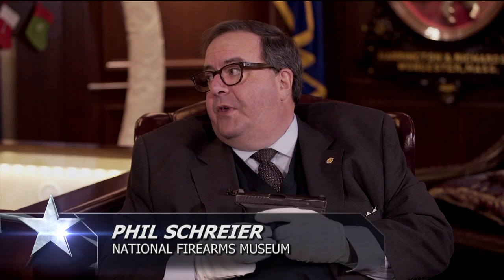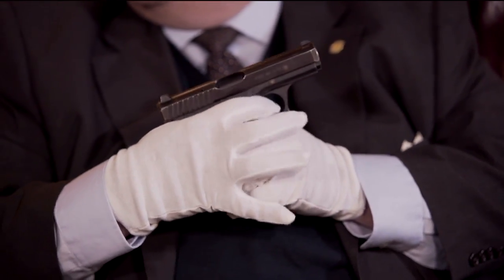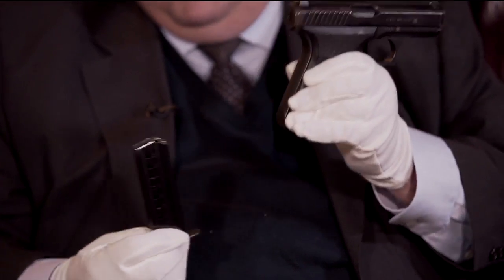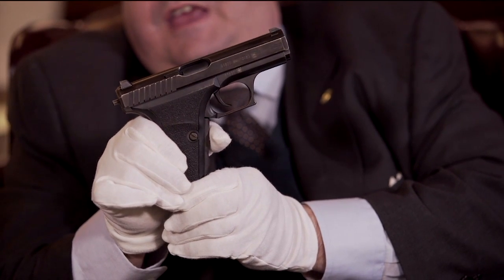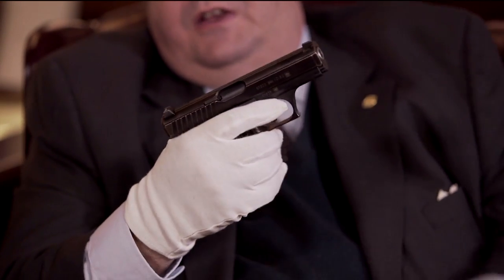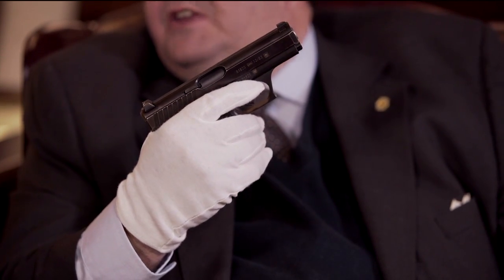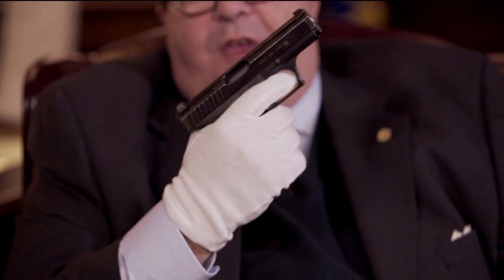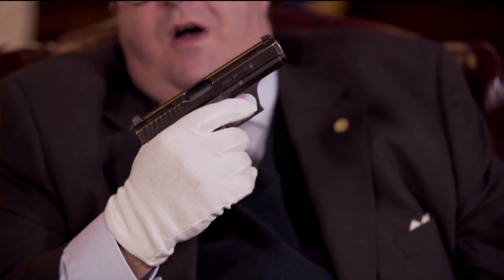Curator's Corner: Law Enforcement Firearms: Heckler Koch P7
From the NRA National Firearms Museum in Fairfax, Virginia, Senior Curator Phil Schreier and NRA News producer John Popp examine the Heckler & Koch P7, a firearm that was widely popular with European police. Curator's Corner originally aired on the Sportsman Channel 01/19/15. nramuseums.com